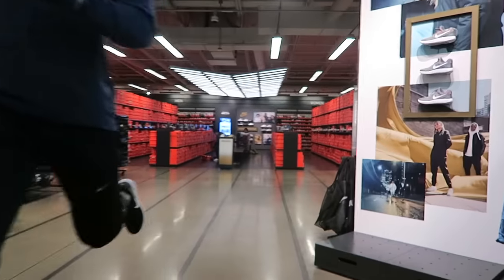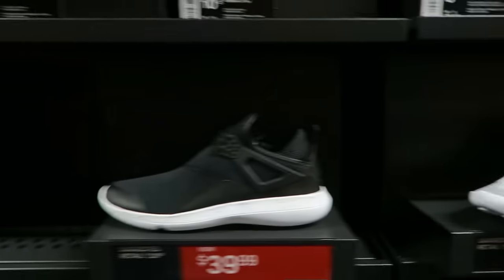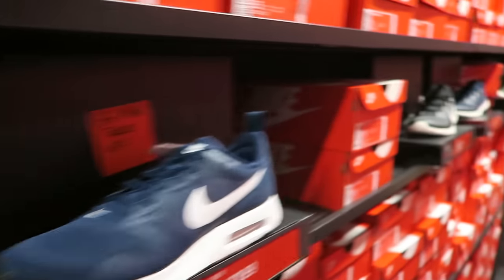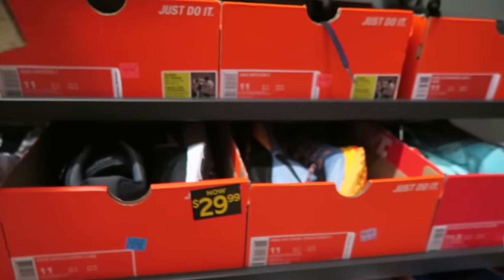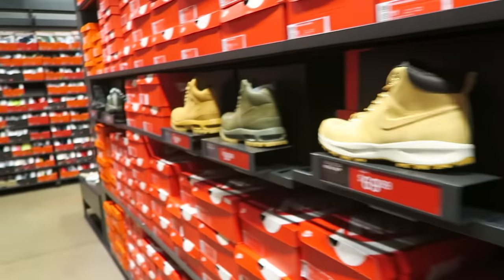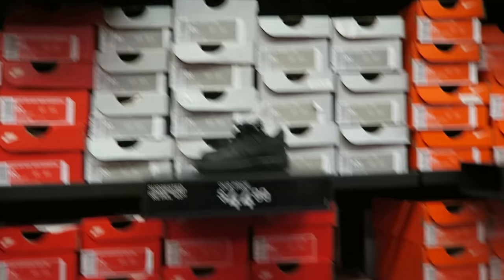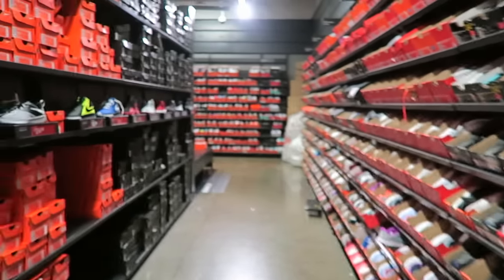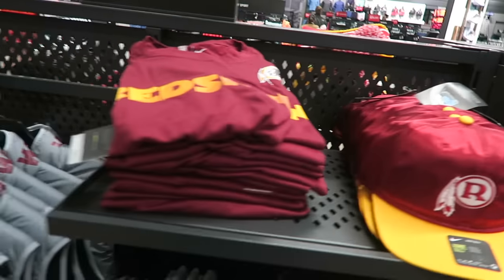NIKE OUTLET SHOPPING WAS CRAZY! ONLY $20 FOR THESE JORDANS !!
TODAY WE FIND SOME STEALS AT THE NIKE OUTLET!!!

FOLLOW ME @RISHIRICH23 ON TWITTER